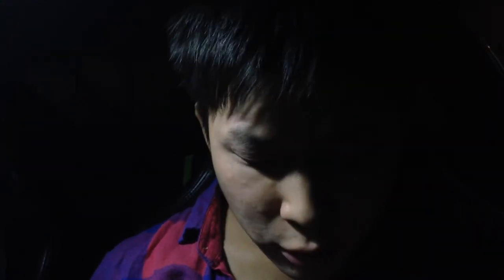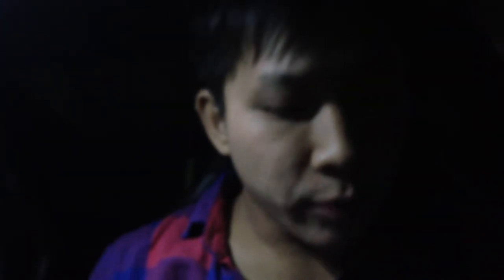Unboxing and First Impressions - White Spot Burger Guest Stars 1/5 - Crispy Halibut Burger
Burger Guest Stars is back for 2013, so is the Crispy Halibut burger (again)